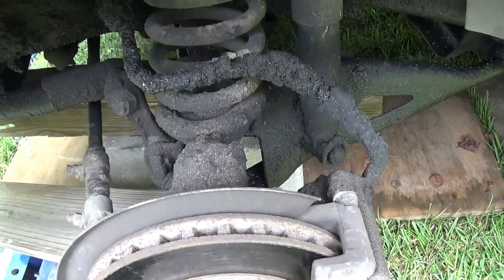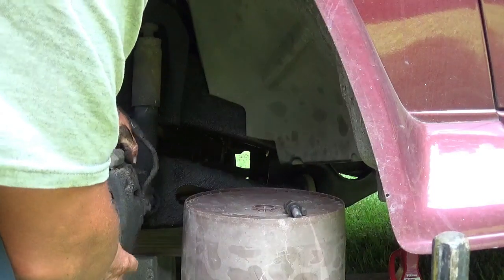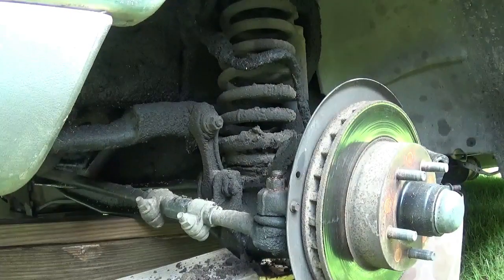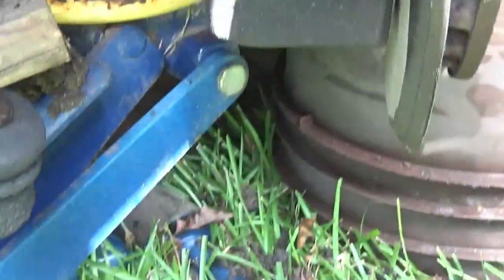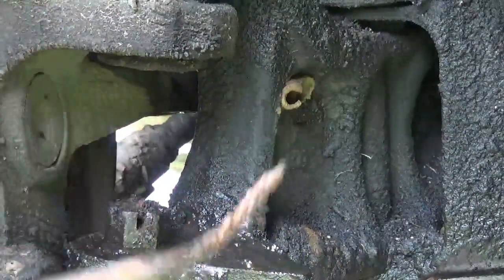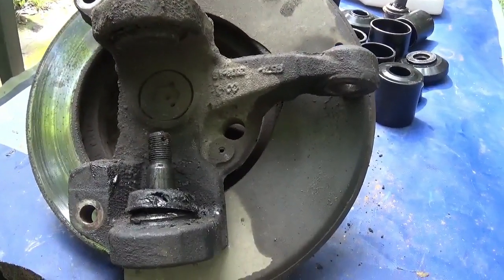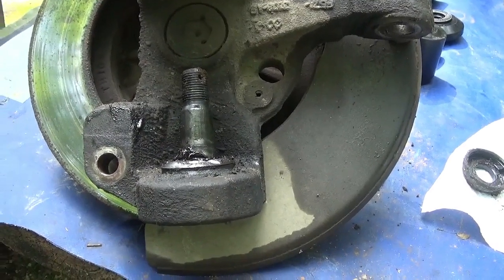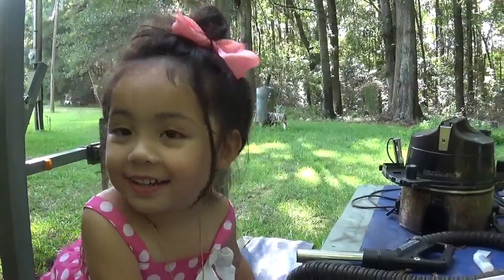Shade Tree Fix It Man.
replacing ball joints on a 1996 ford ranger.